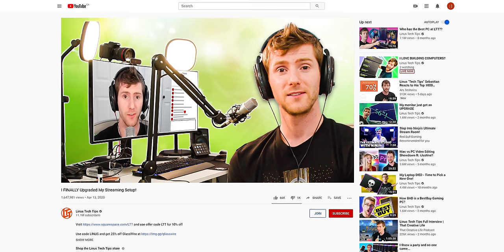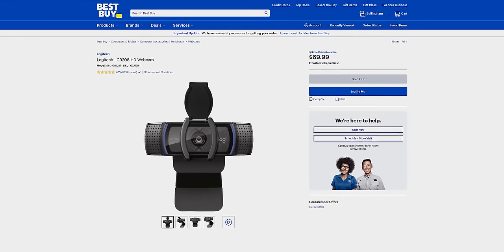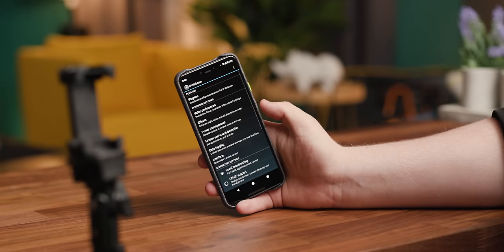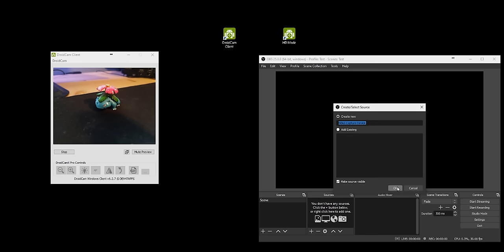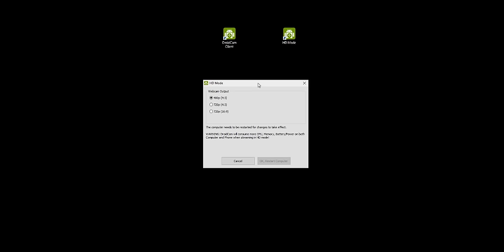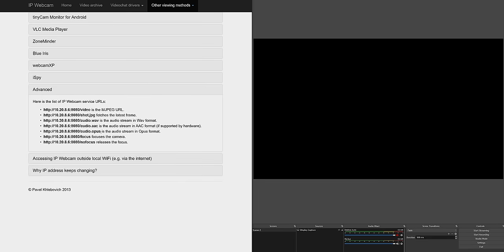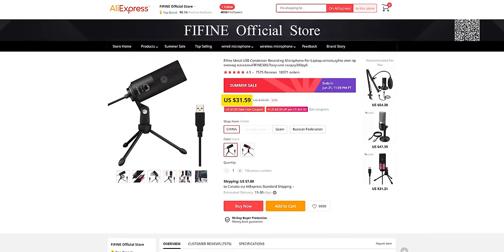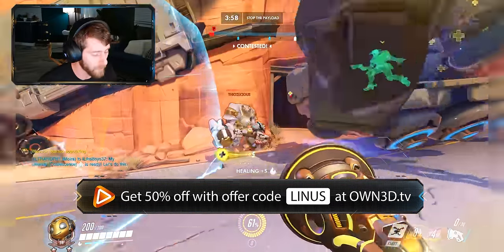Building a FULL Streaming Setup on the Cheap!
Streaming or online content creation can be a seemingly VERY expensive endeavour, so today, we explore some cheap or free options so you can get started streaming today!

Buy the Logitech C270:
On Amazon (PAID LINK)
On Newegg (PAID LINK)

Buy FiFine K669:
On AliExpress